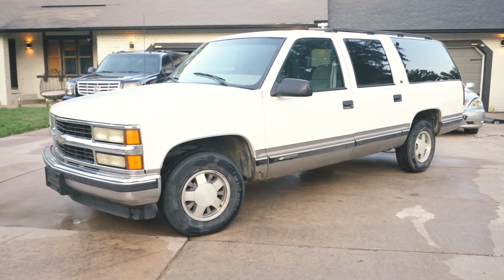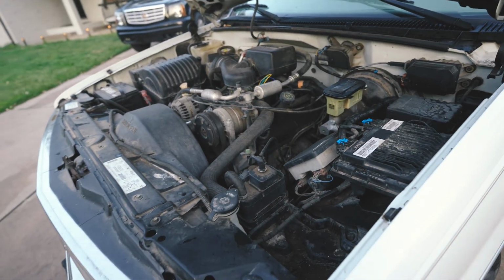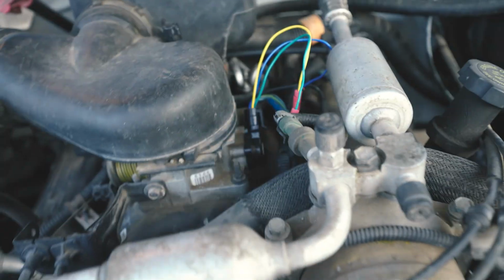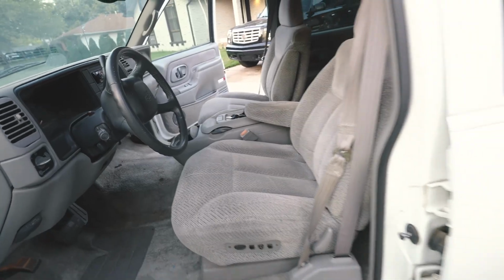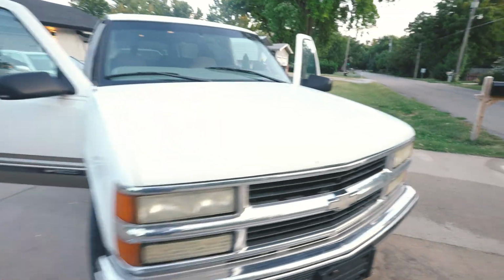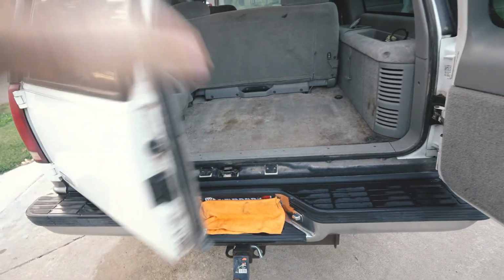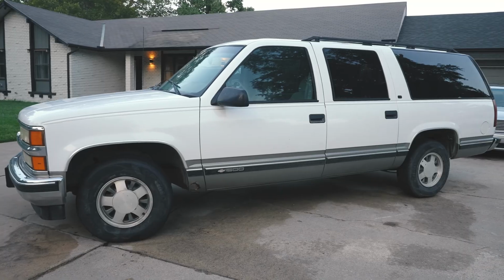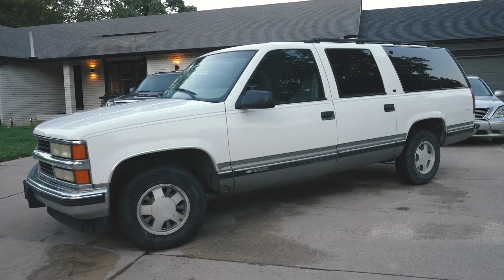Why YOU SHOULD Buy an OBS 88-98 Suburban | GMT400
This is a great budget vehicle that is reliable and comfortable.  They are easy to work on.  All GM trucks from 88-98(99) fall into this category: silverado, sierra, tahoe, yukon, suburban